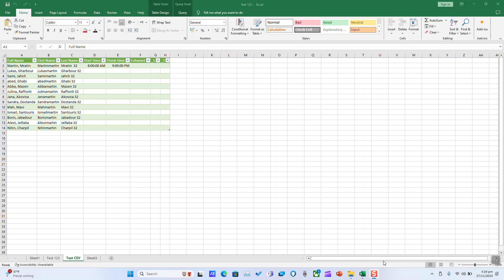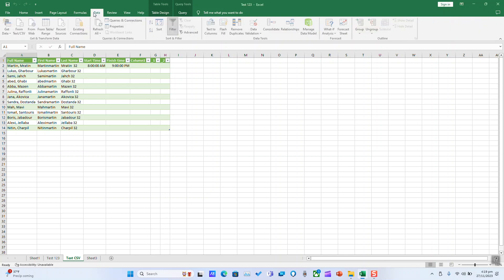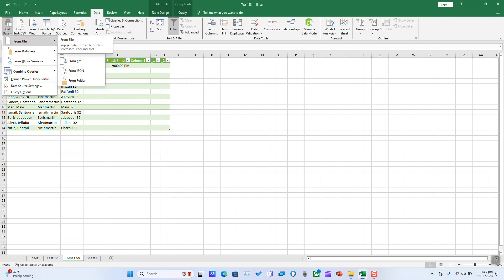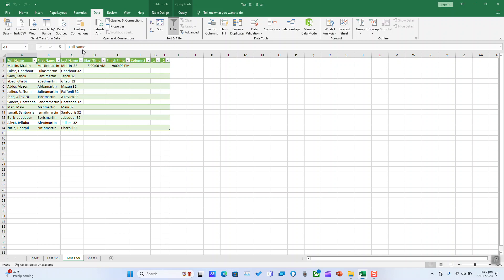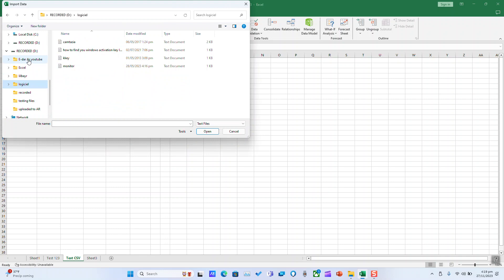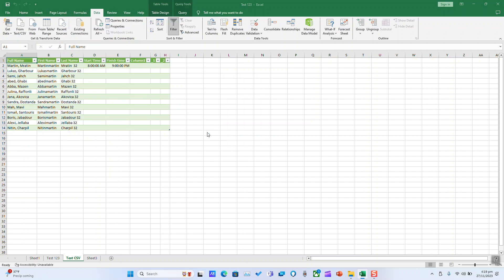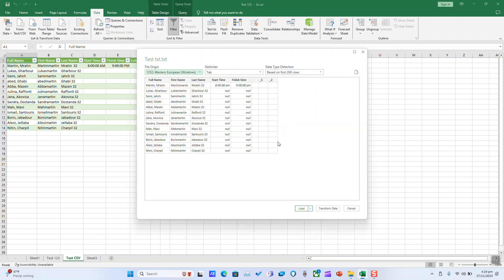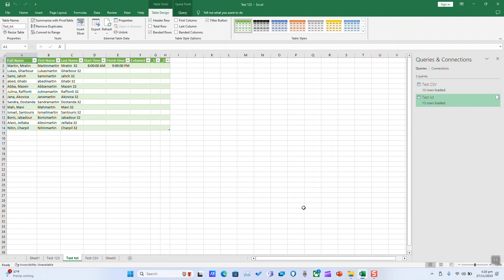How to import txt file to excel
Learn how to seamlessly import TXT files into Excel with this step-by-step tutorial. Whether you're a beginner or an Excel aficionado, this guide will walk you through the process, saving you time and hassle. Discover the tricks to properly formatting your TXT data, ensuring smooth importation into Excel sheets. Say goodbye to manual data entry and hello to efficiency! Watch now and streamline your data management workflow.